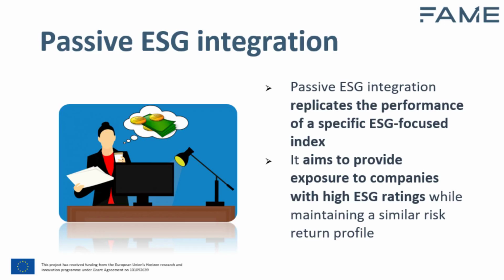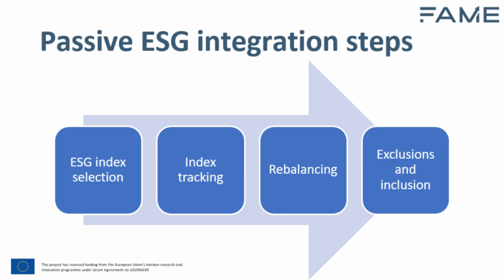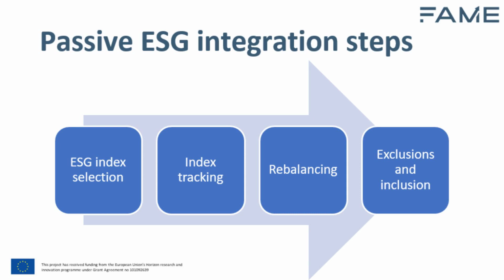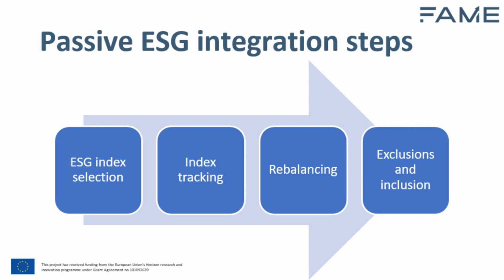4.1. Esg integration in active and passive strategies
ESG integration in active and passive strategies

This part of the course discusses methods for integrating ESG factors in active and passive investing strategies

“ESG Integration: Accelerating Sustainable Investments in Modern Portfolios”

This course developed and offered by the FAME EU project provides insights on how to accelerate sustainable investments in modern portfolios. FAME is an embedded financial project which implements various data-driven embedded finance pilots, including pilots that deal with ESG bonds and investments. The course is destined to help financial professionals and engineers in their efforts to make informed decisions that align with their values and financial goals. The course starts by providing a solid foundation in ESG investments, ensuring that learners grasp the fundamentals of this transformative approach. It provides an overview of what ESG factors are and why they are essential in today's investment landscape. Moreover, it presents different approaches to ESG integration along with information on how to incorporate ESG factors into your financial analysis effectively. Material ESG issues are also discussed, along with quantitative and qualitative methods for assessing ESG performance. The course also provides information about ESG data and research, including information on how to evaluate the reliability and credibility of ESG data, which is a key for making informed investment choices. Furthermore, different ESG-focused investing strategies are presented along with the concepts of negative screening and exclusions, as well as positive screening and thematic investing. A dedicated part of the cost focuses on engagement and advocacy as mechanisms for driving positive change within companies. Finally, the course provides insights on how to measure and reports ESG performance, which is vital for transparency and accountability. This knowledge is provided along with best practices in ESG reporting and information about investors’ expectations for ESG disclosures.

The course consists of the following parts:
1. Introduction to ESG Investments
1.1 Understanding ESG Investments
1.2 ESG Factors

2. Integration of ESG Factors in the Investment Decision Making
2.1 Integrating ESG factors into financial analysis
2.2 ESG integration approaches
2.3 Quantitative and qualitative methods for ESG assessment
2.4 Identifying material ESG issues

3. ESG Data and Research
3.1 ESG research and ratings
3.2 Sources of ESG Data
3.3 Assessing the reliability and credibility of ESG data

4. ESG investment strategies
4.1 ESG integration in active and passive strategies
4.2 ESG-focused investing
4.3 Positive screening and thematic investing
4.4 Negative screening and exclusions

5. ESG engagement and shareholder advocacy
5.1 Collaborative initiatives for ESG improvement
5.2 Corporate engagement on ESG issues
5.3 Proxy voting and shareholder resolutions
5.4 Stewardship principles and practices

6. Measuring and reporting ESG performance
6.1 Investor expectations for ESG disclosures
6.2 Key performance indicators (KPIs) for ESG
6.3 Reporting frameworks and standards
6.4 ESG reporting best practices